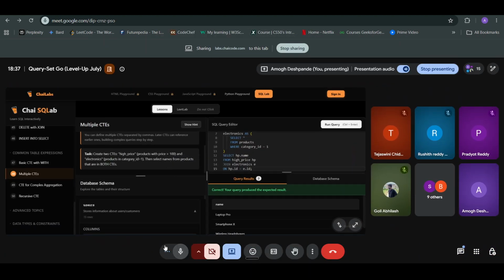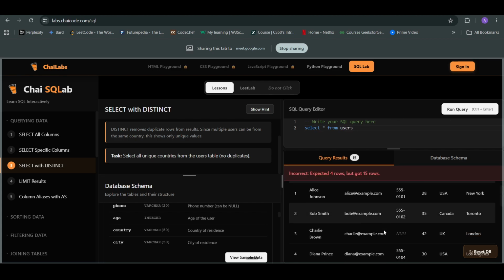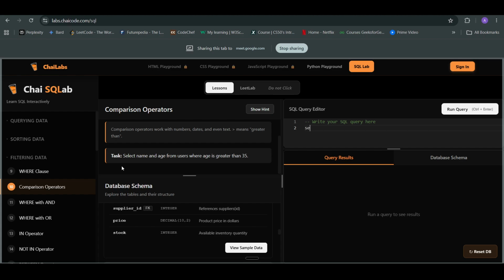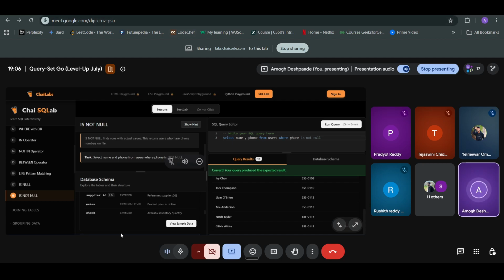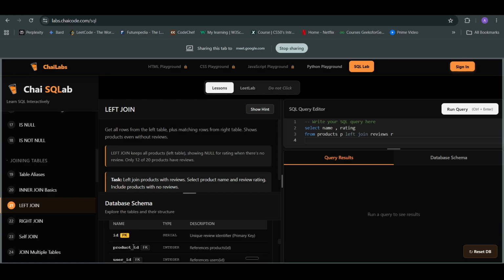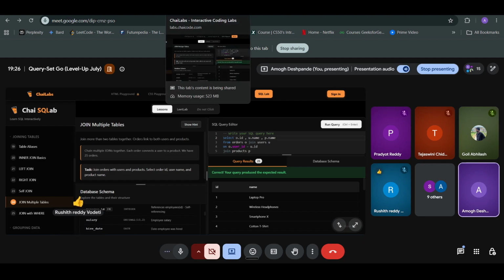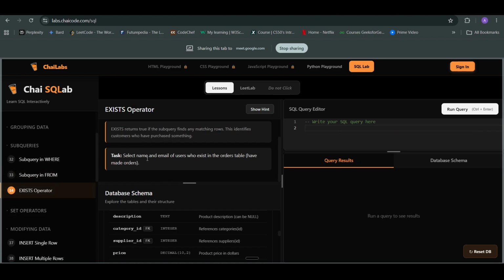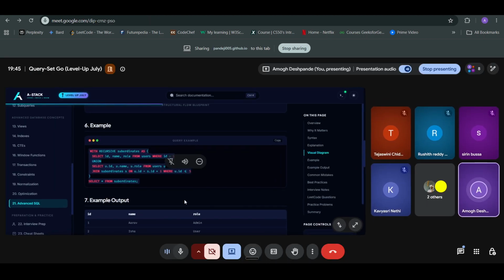Query-Set Go (SQL tutorial)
A free session discussing SQL from basic to intermediate